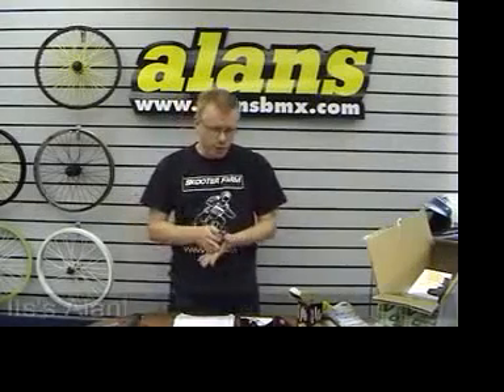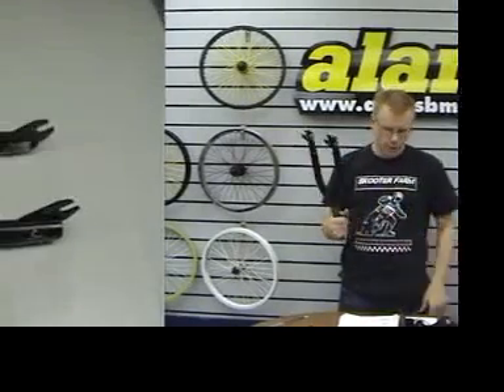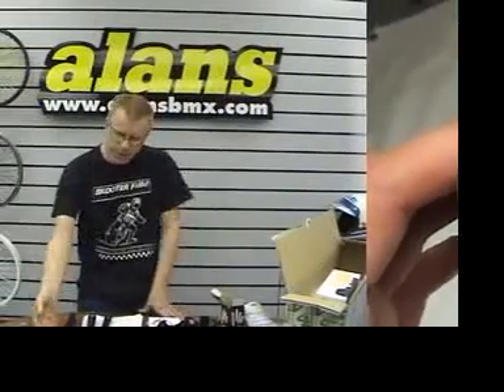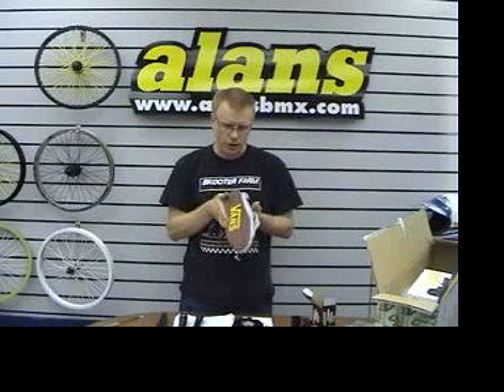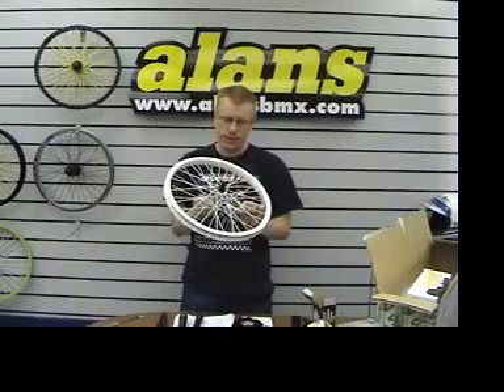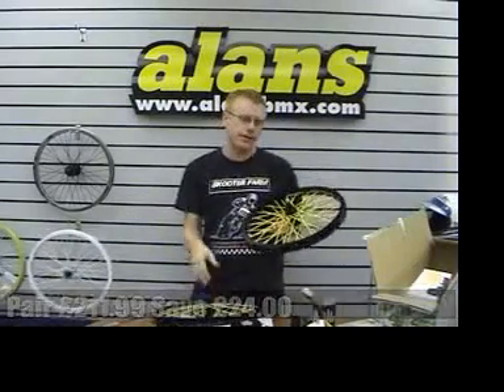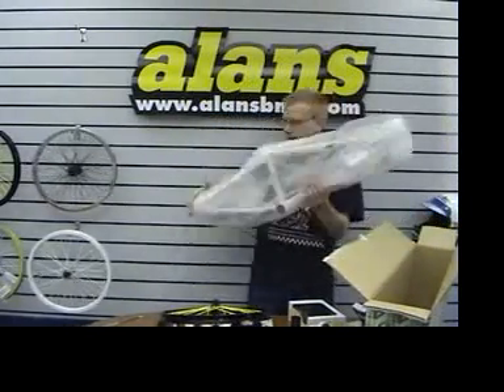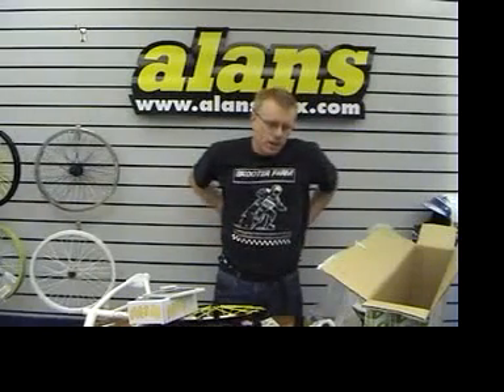Alansbmx TV Episode 2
Weekly Alans BMX news show